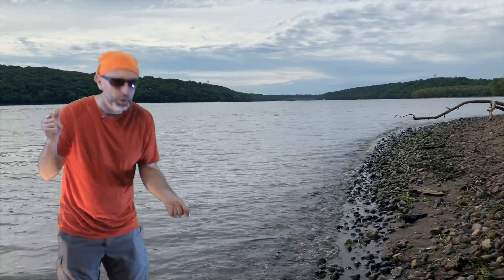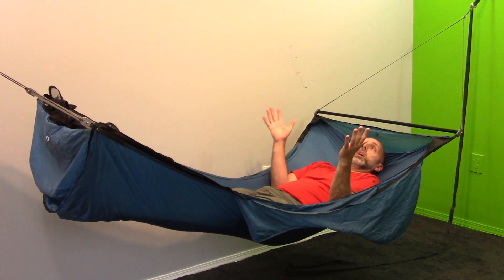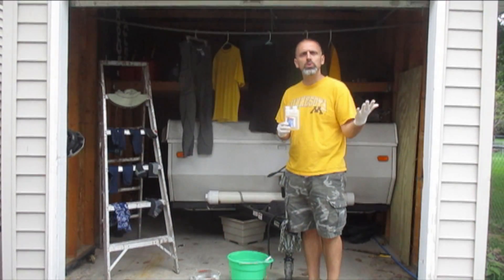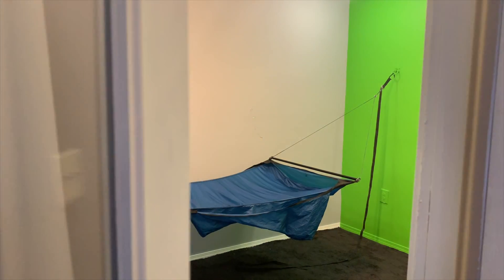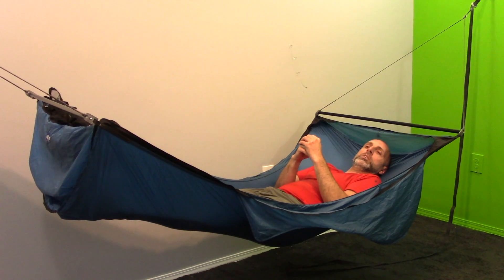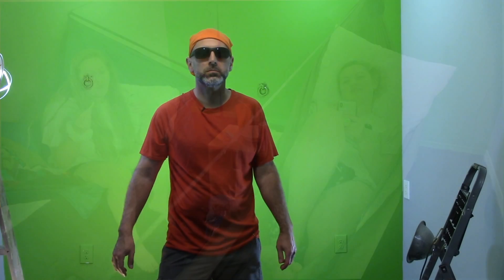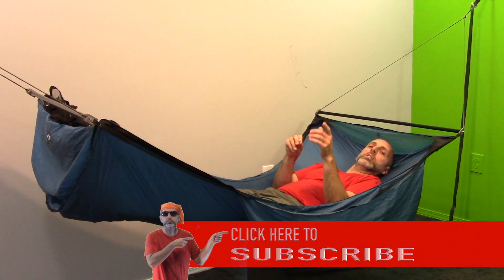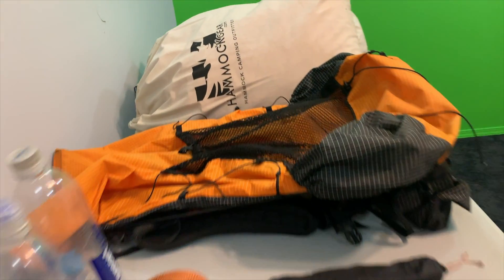Hammock Hotel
A remodeled utility shed becomes a four season luxurious hammock hotel. From storage shed to fully insulated, fully finished building with enough room to hang 2 hammocks.

The building includes heat, air-conditioning, and window, ceiling fan, light fixtures, wifi, and a 55" smart tv that doubles as a computer monitor. In addition to being a mancave. the building will serve as a guest room, video studio, video editing suite, office and trip staging area.